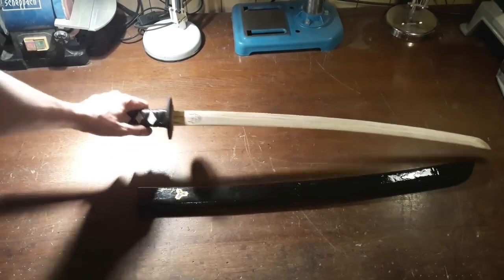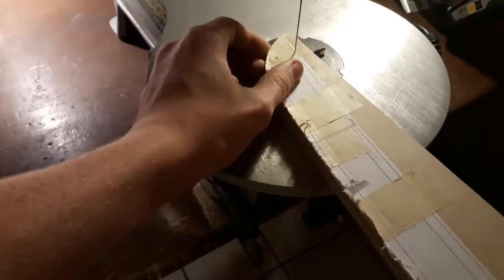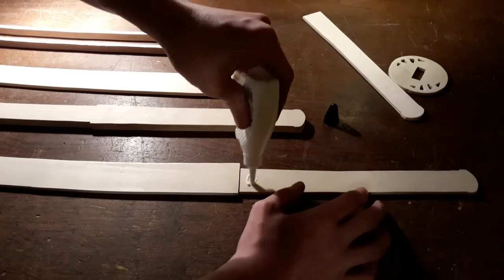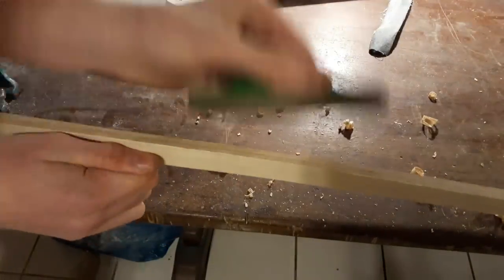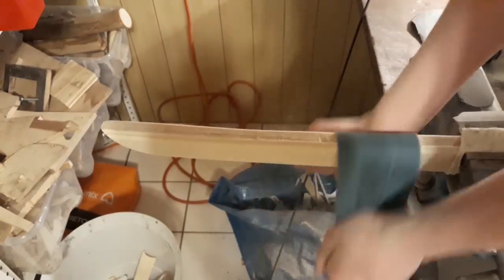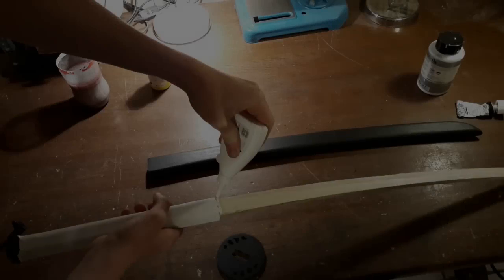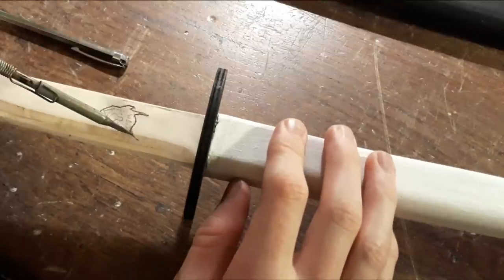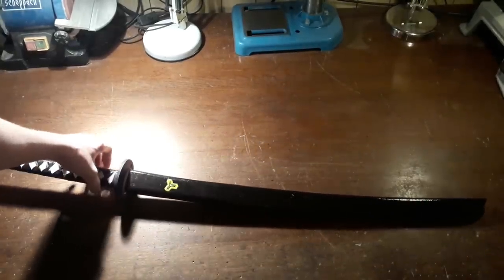How to make your own wooden katana! ( version 3.0 / Bride's Katana )- Free templates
►Today we are going to make the third katana on this channel. This time the katana will be the Bride's Katana from Kill Bill!
► I really enjoyed making this beautiful sword, so I hope you'll too!
Here's the download link to the templates:

This is the tool I'm using:
My scrollsaw